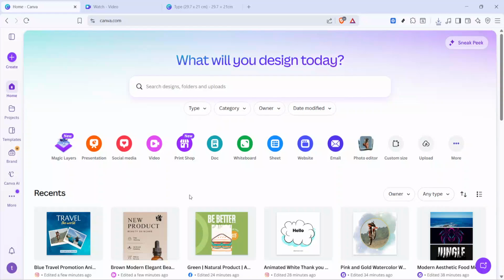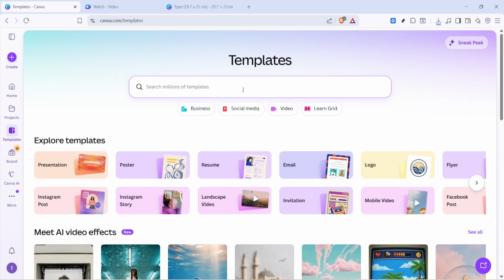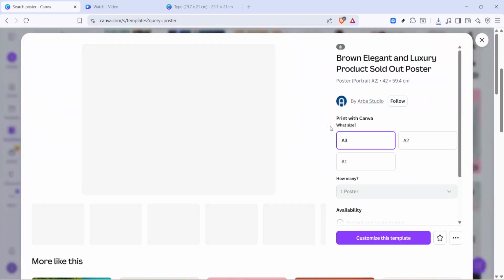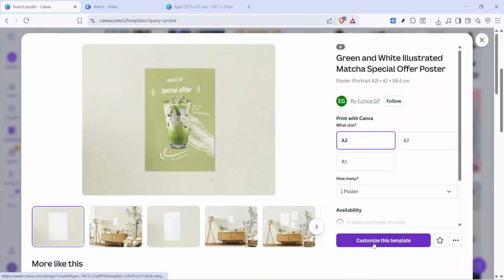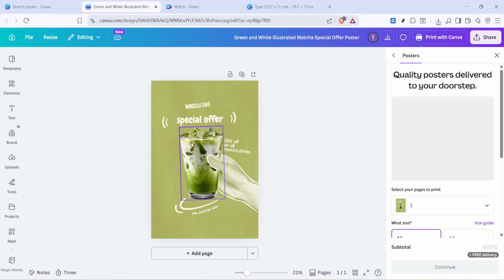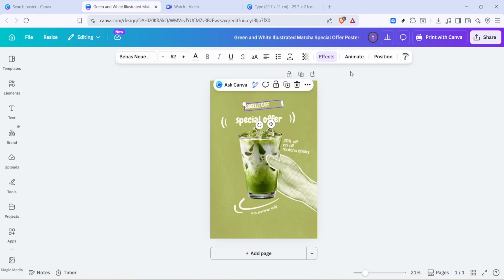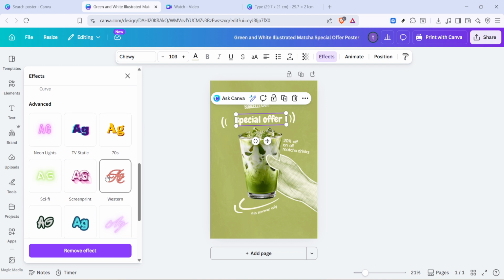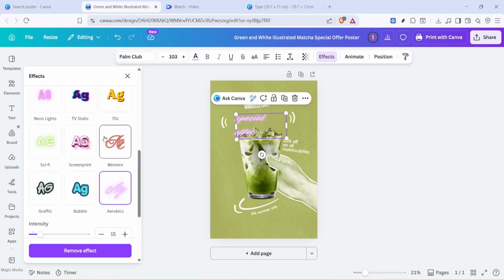How to design Canva posters and text effects (Step By Step 2026)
How to design Canva posters and text effects